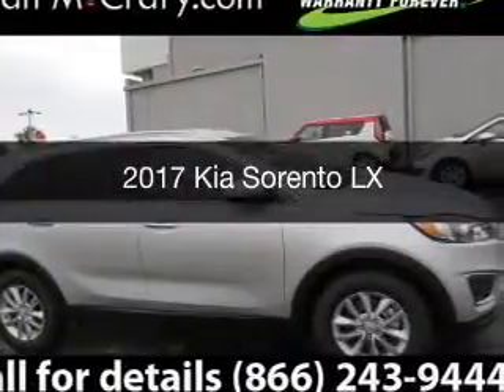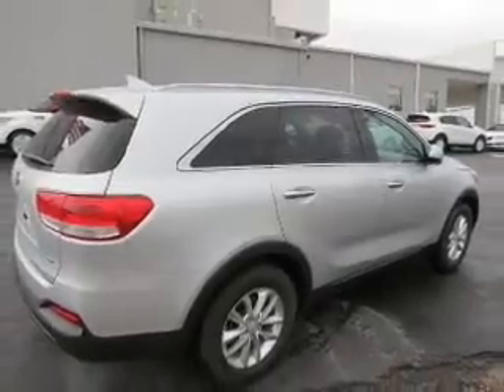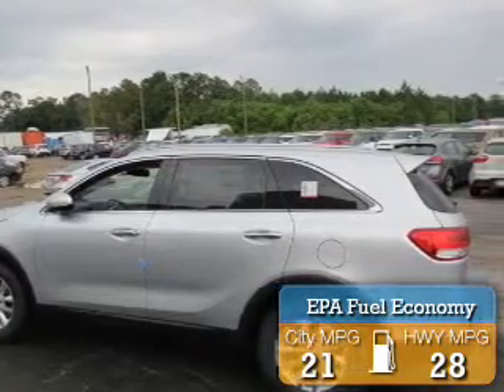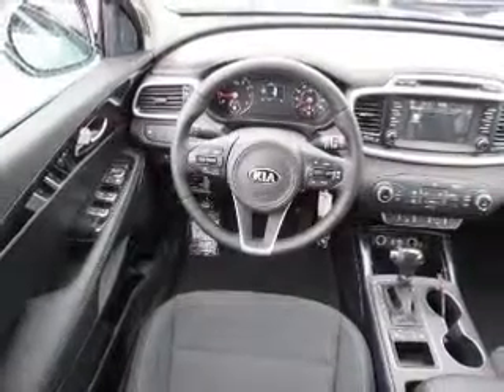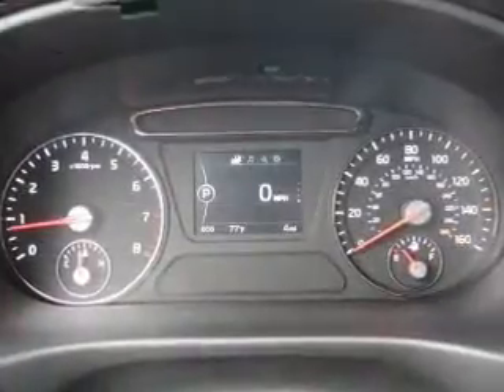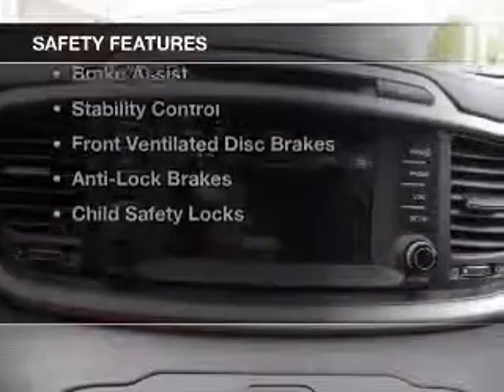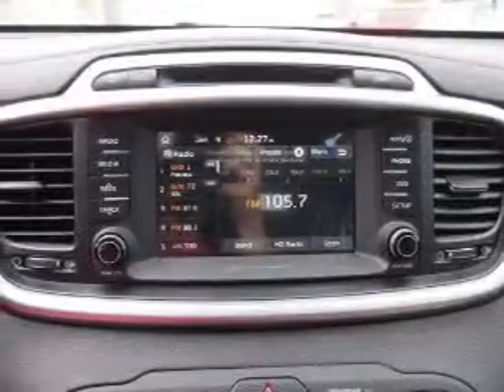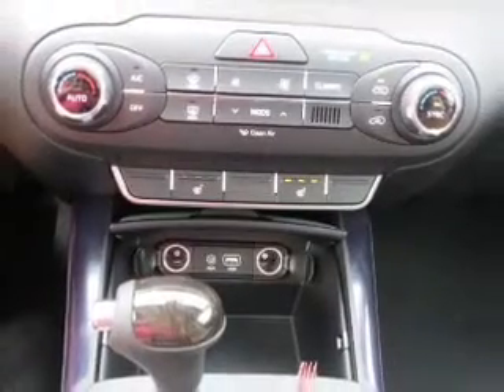2017 Kia Sorento - Mobile AL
Year: 2017
Make: Kia
Model: Sorento
Trim: LX
Engine: 2.4 L, 4 cylinder
Transmission:
Color: Silver
Mileage: -1
Address:
1525 Beltline Hwy